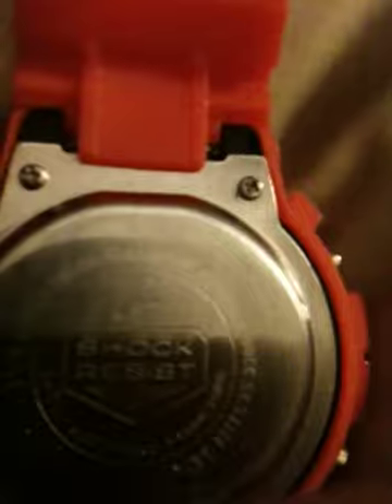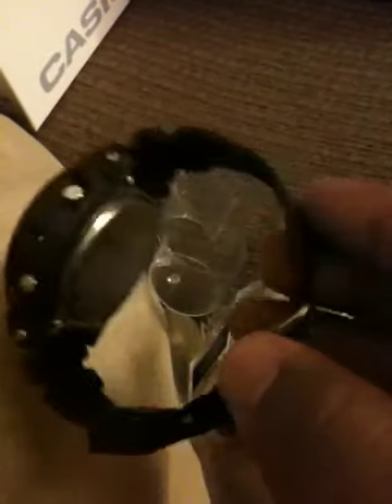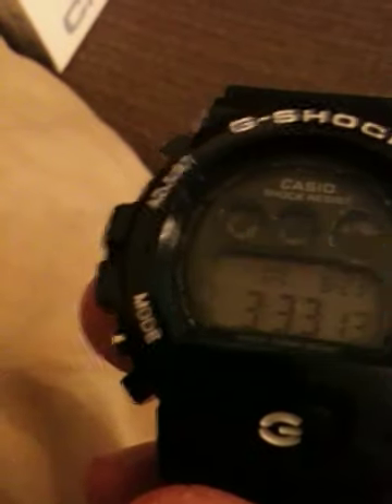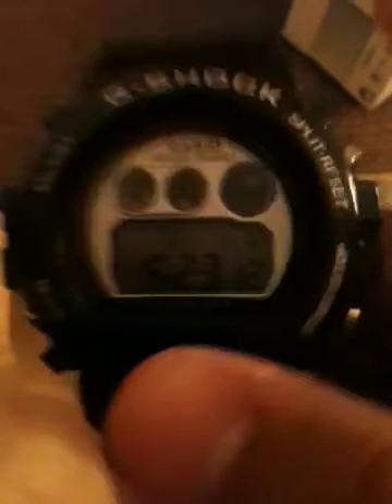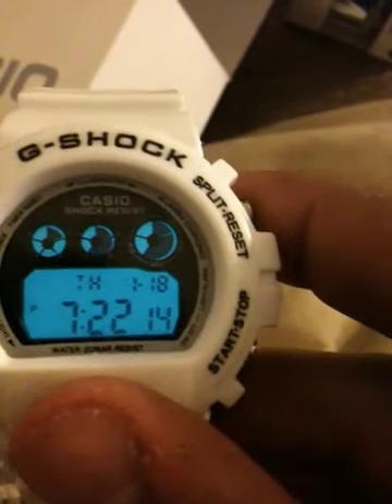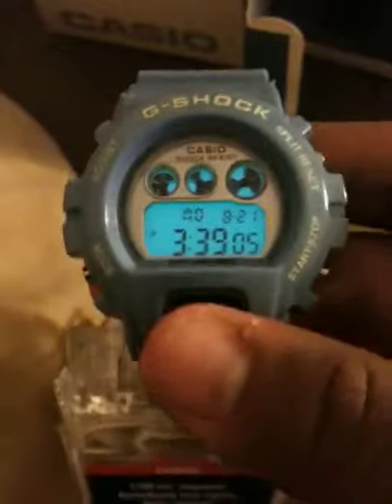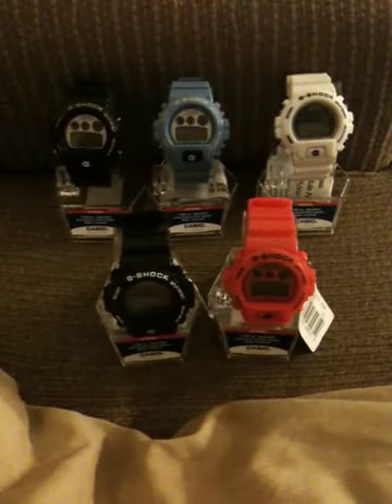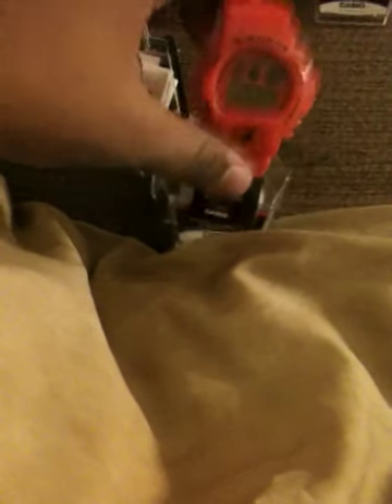G shocks for sale ( dw-6900 ) FAKE!!!!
Sale between 50-70$ depends on watch
Also will take trades for watches wants tisa snapbacks and cash also electronic items such as or ps3 games controllers
iphone ipod
all watches have screen protectors on them